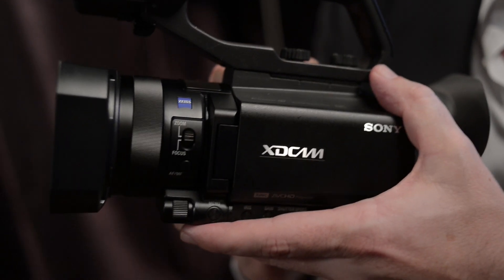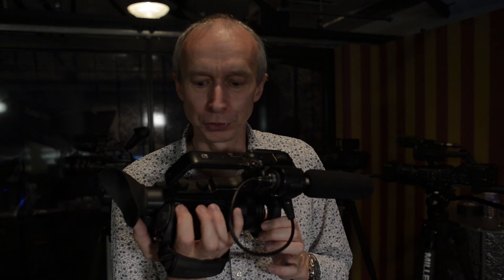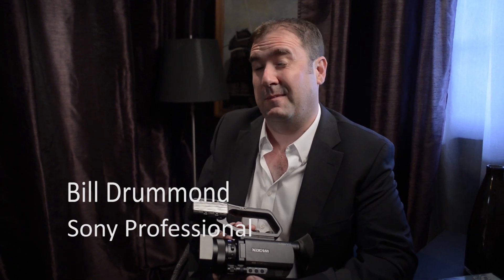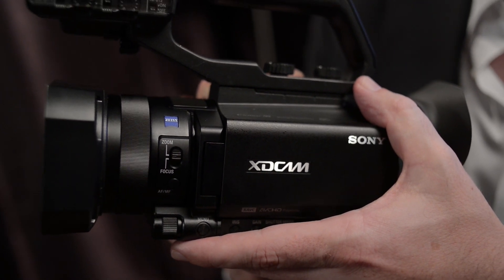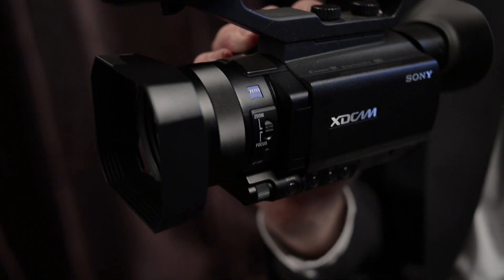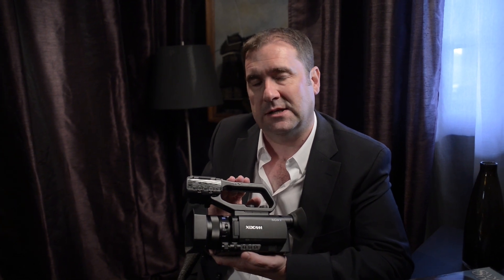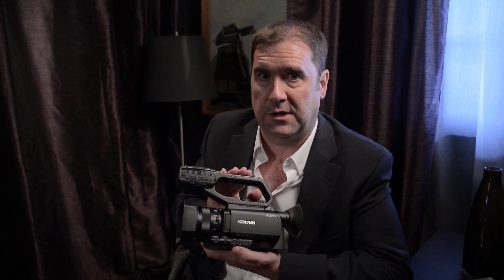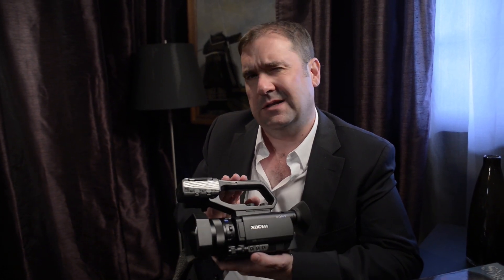Sony PMW-X70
Sony PXW-X70 er  et kamera som kombinerer noen av VJ-kameraets typiske bruksegenskaper (zoomlinse, innebygde ND-filtere, ergonomi, XLR-innganger, også videre)  med noen av de estetiske fordelene til et DSLR-kamera. Og det er på mange måter en slags hybrid mellom disse to typene kamera.
Sensor:
1.0 type Exmor® R CMOS Sensor
20 Megapixel
14,2 effektive megapixel

Optikk:
Carl Zeiss Vario Sonnar T*
12x optical zoom
24x Clear Image Zoom
48x with digital extender

Opptaksformat:
XAVC, AVCHD, DV
MPEG-4 AVC/H.264 CODEC (XAVC)
Full HD 4:2:2 10-bit with high-efficiency Long-GOP (XAVC)
50 Mbps, 35 Mbps eller 25 Mbps

Vekt:
1,4 kg